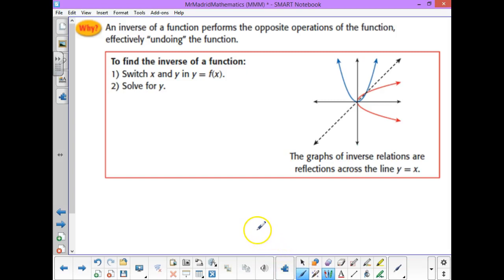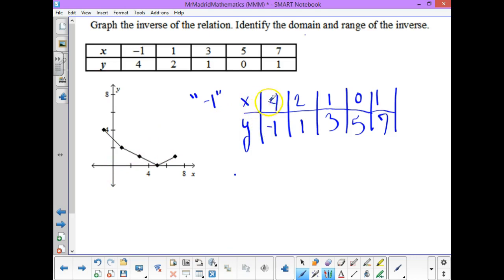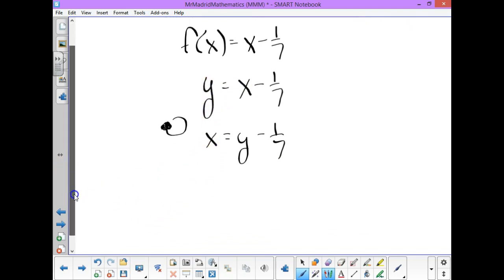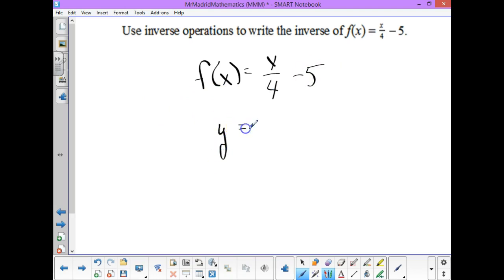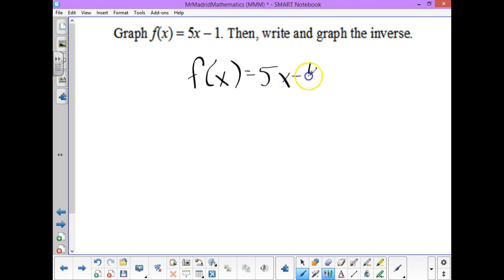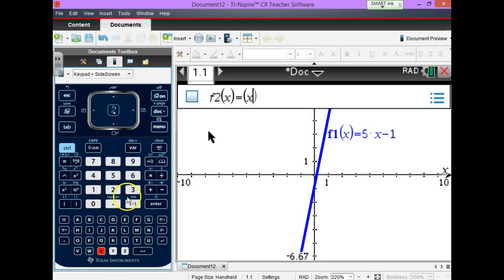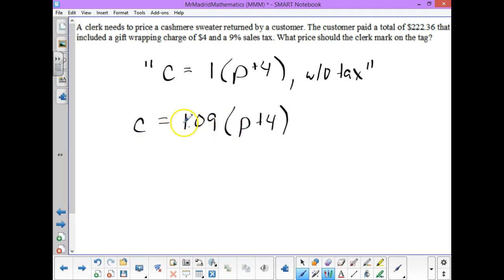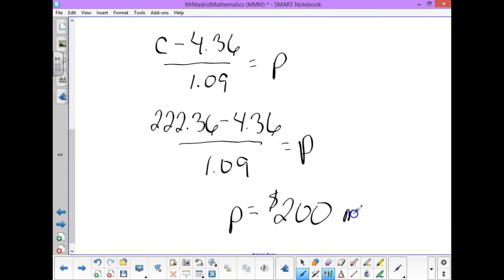INVERSE FUNCTIONS 4.17